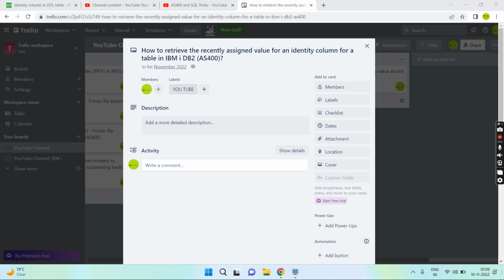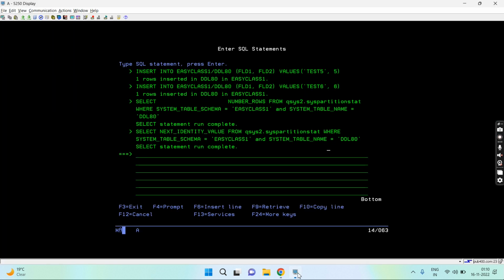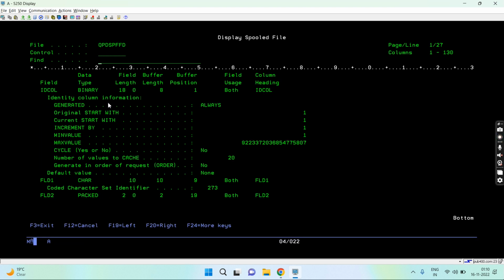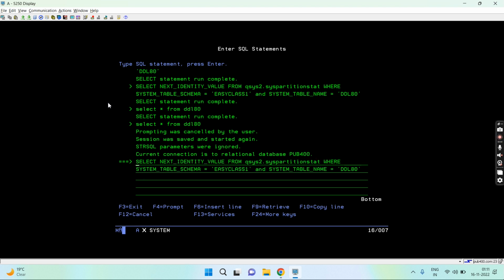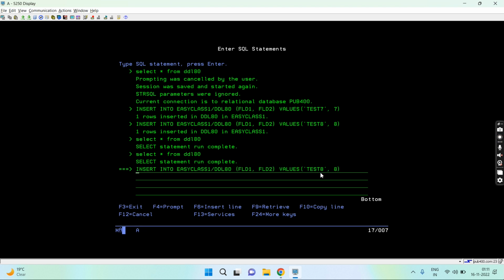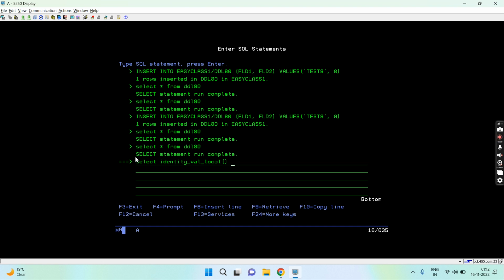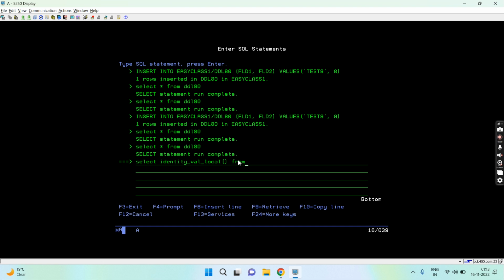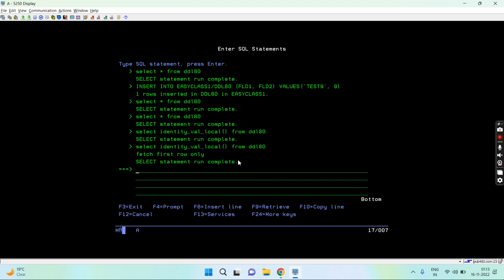How to retrieve the recently assigned value for an identity column for a table in IBM i DB2 (AS400)?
Apply and get any of the following Credit cards:
ICICI Bank Credit Card Get 20% OFF on purchasing Web Hosting with Hostinger through this How to retrieve the recently assigned value for an identity column for a table in IBM i DB2 (AS400)?